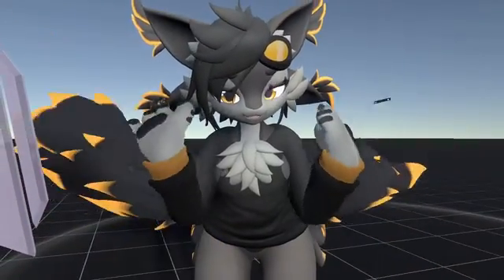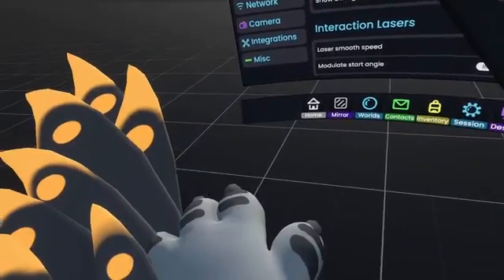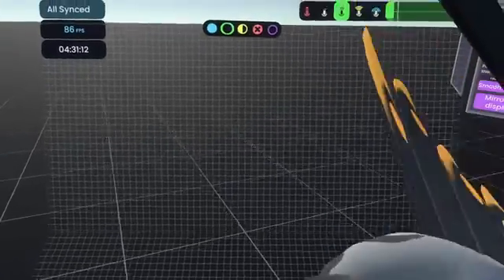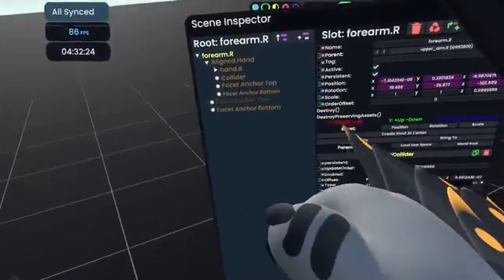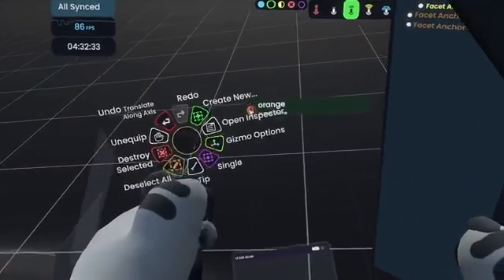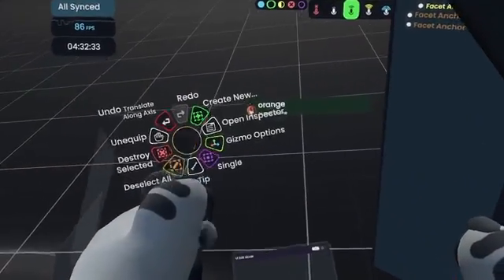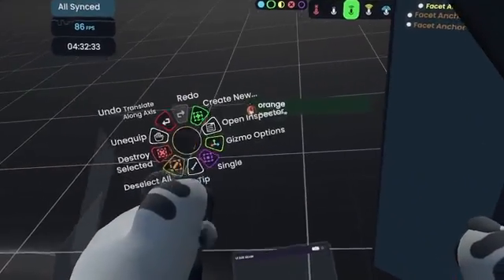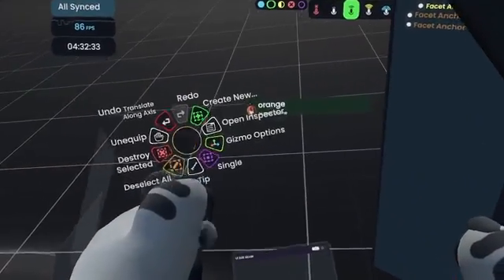Resonite - Facet Anchors [Tutorial]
Heya!
In this video I explain facet anchors!

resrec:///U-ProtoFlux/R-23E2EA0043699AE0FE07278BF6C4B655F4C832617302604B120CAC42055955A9